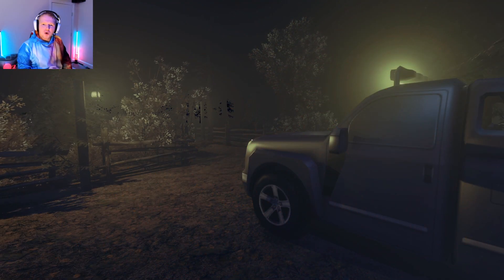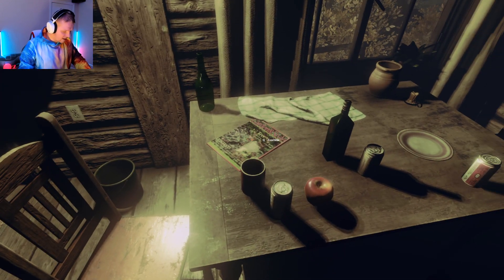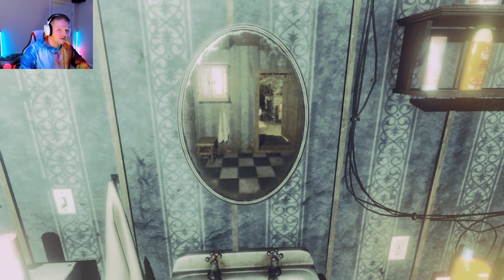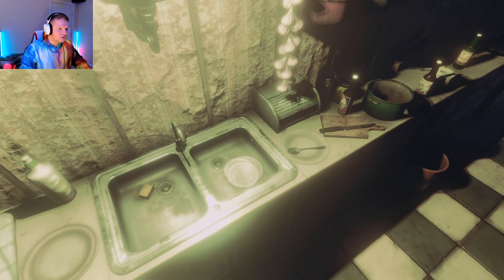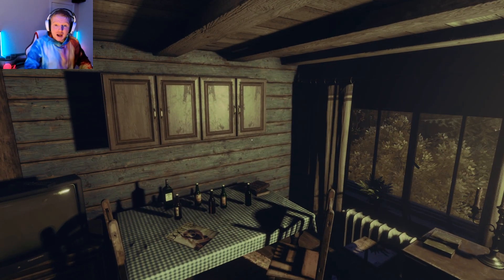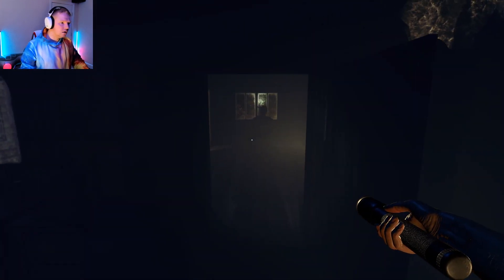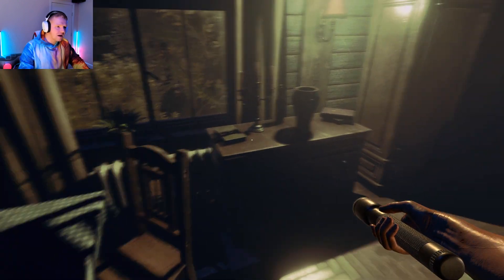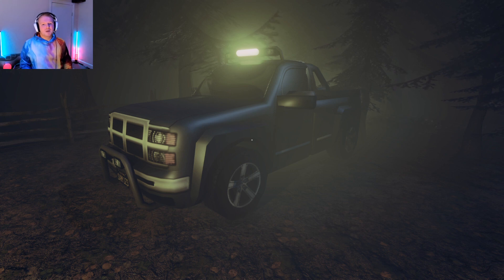DEATH METAL DEMON - Conformity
What's up guys! I decided I would be nice and visit my old man for the day... This was a mistake! Don't be fooled by the rocking chairs and pyjamas!
He's become a moshing monster!

Conformity is a short horror experience developed on the Unity engine by Alessandro Capriolo which showcases high quality sound effects, textures and level designs.

Don't forget to leave me a "Like" to help with the trauma!